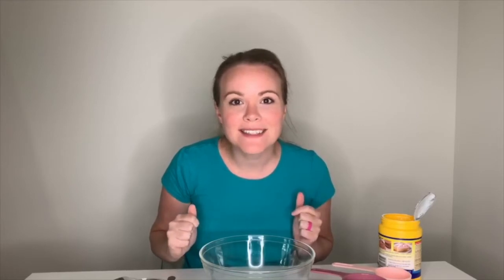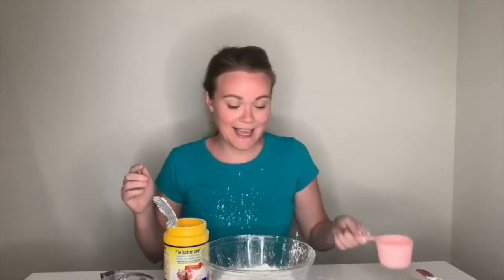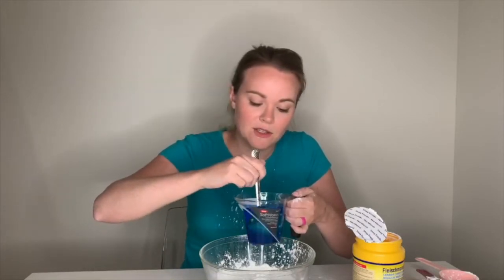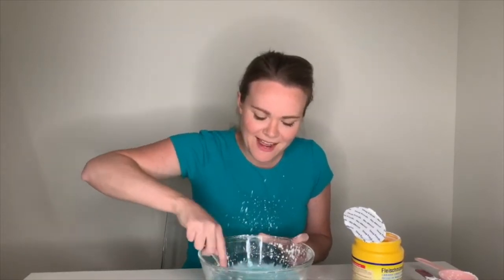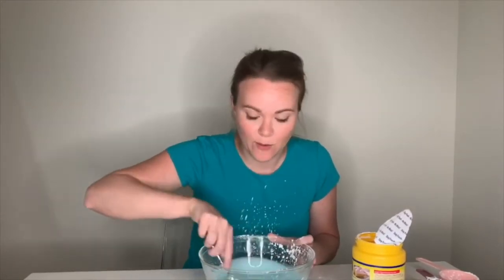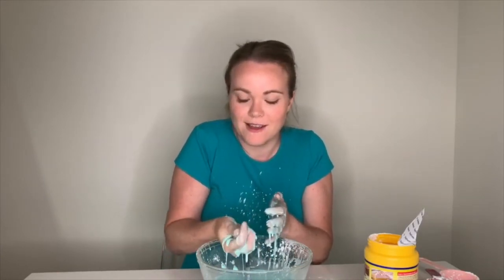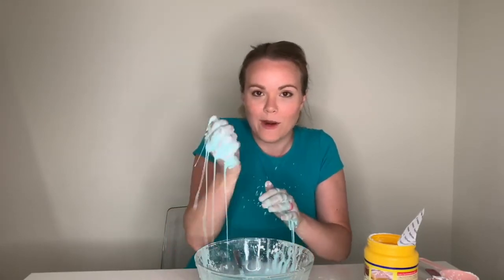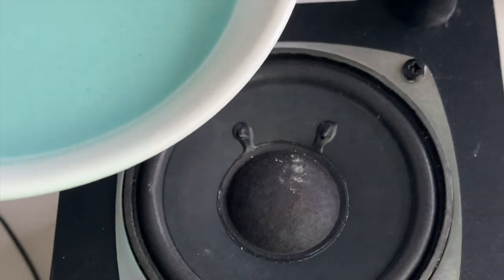Let's Make Oobleck!